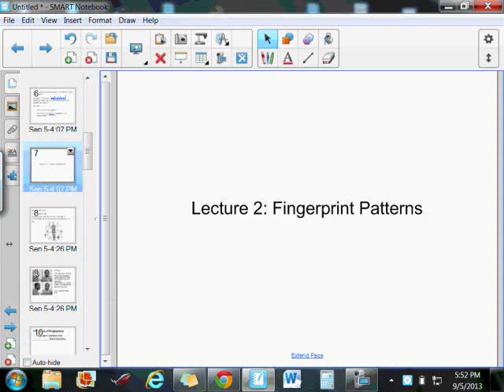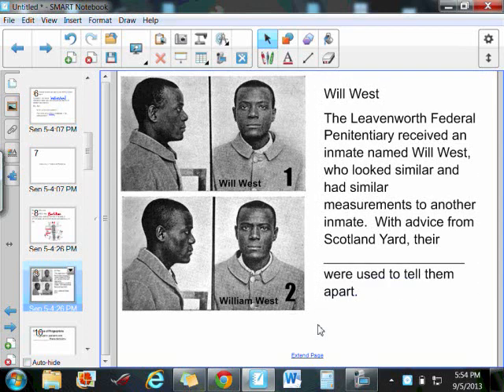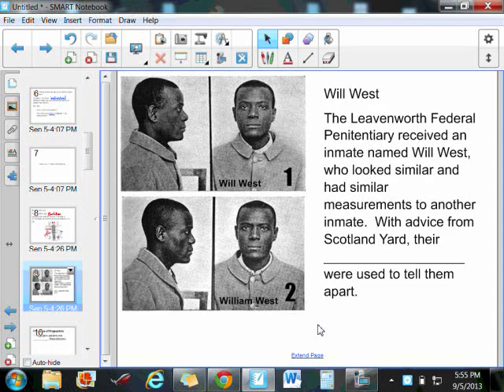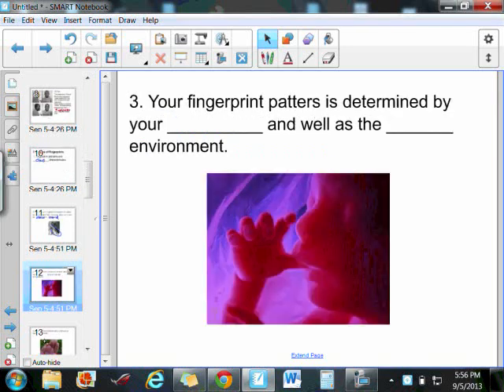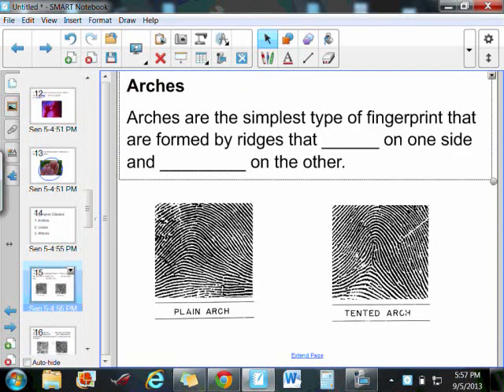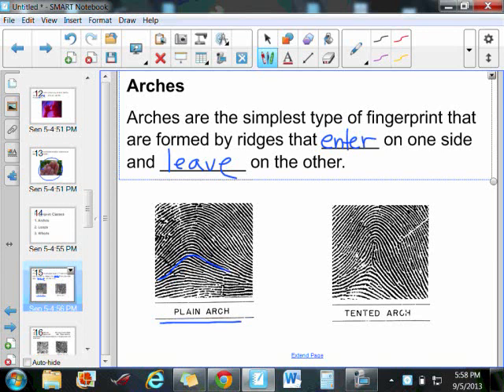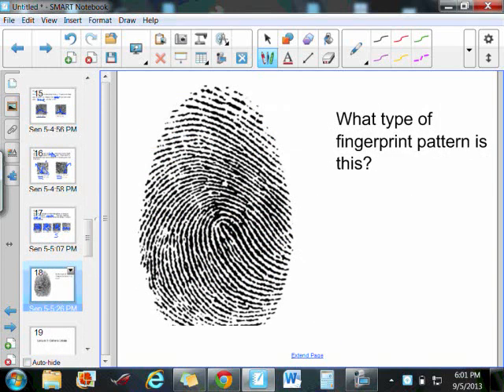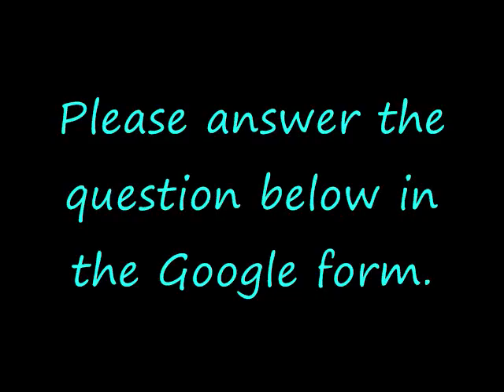Unit 1: Lecture 2: Fingerprint Patterns